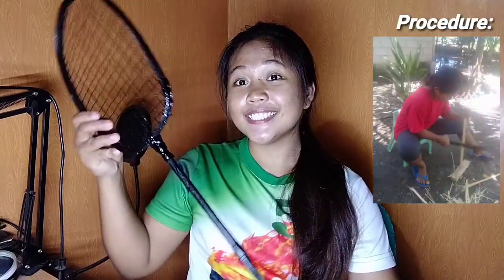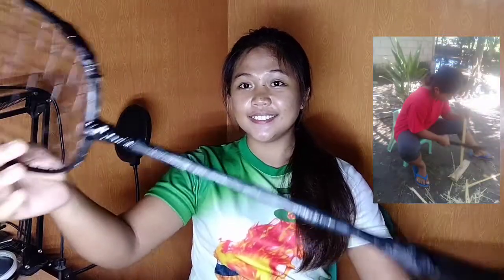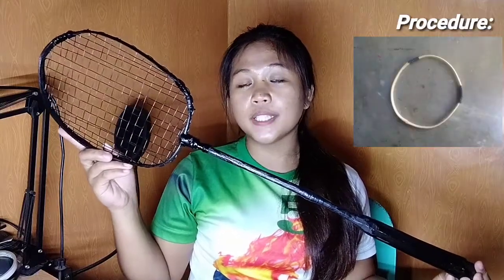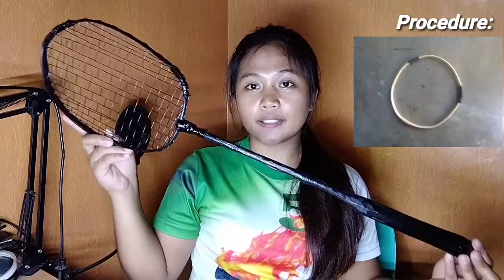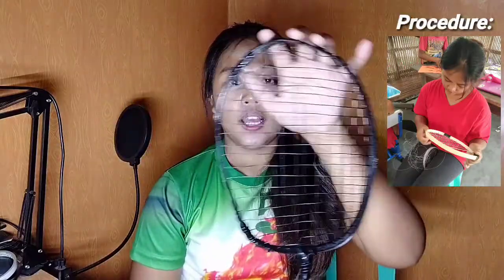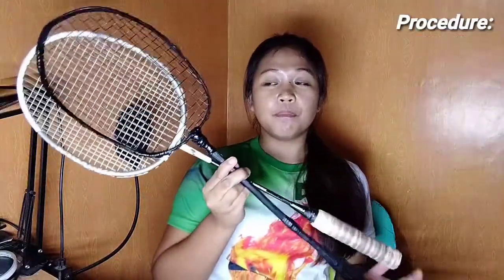D.I.Y BADMINTON RACKET (Lara Mae M. Sistoza 2-BLIS-A)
D.I.Y BADMINTON RACKET